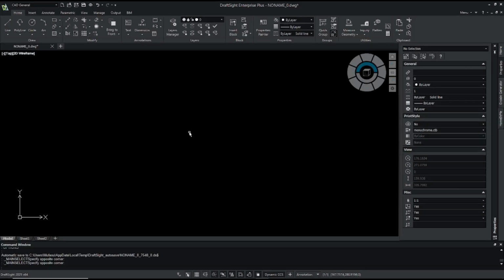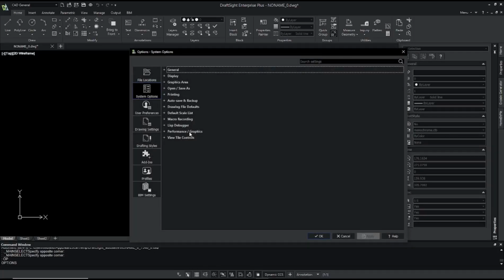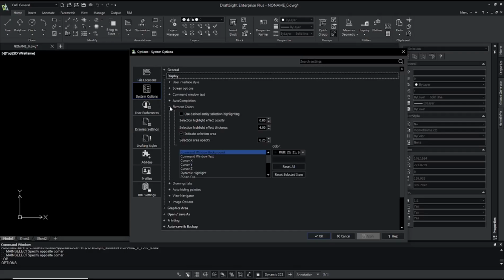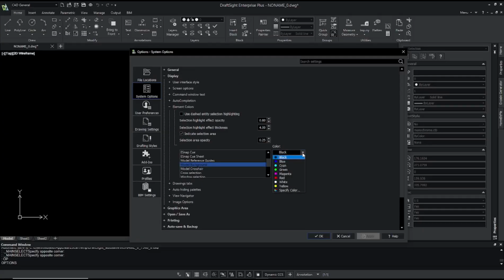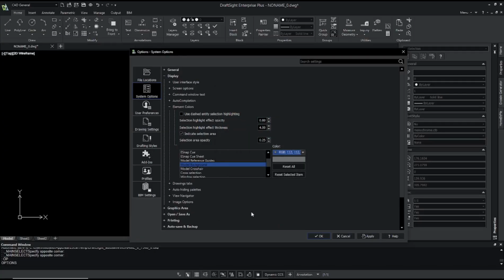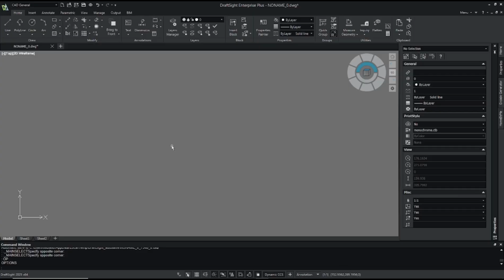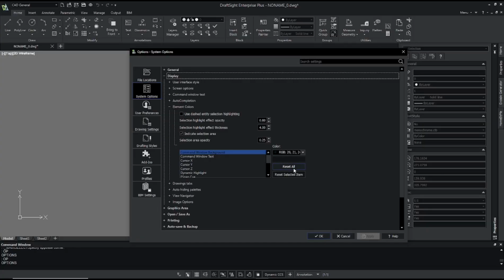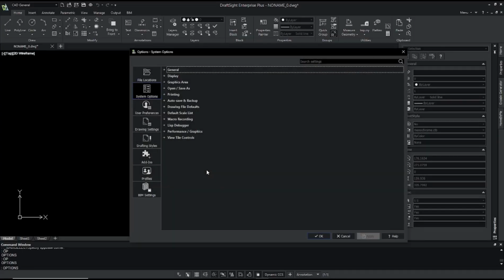Draftsight How To Change Background Color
Learn how to change the background color in DraftSight with our easy step-by-step guide. Customize your workspace for better design visibility.